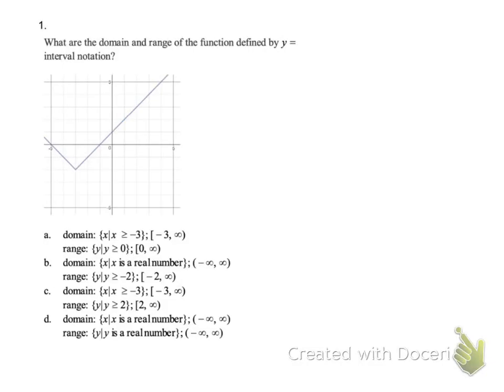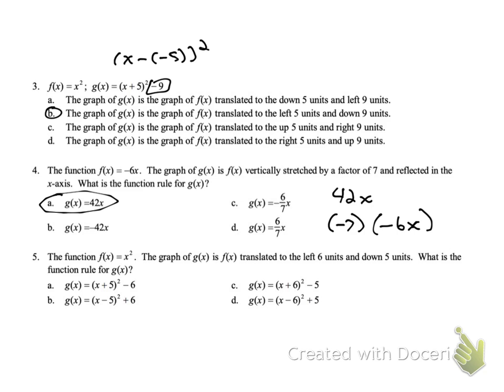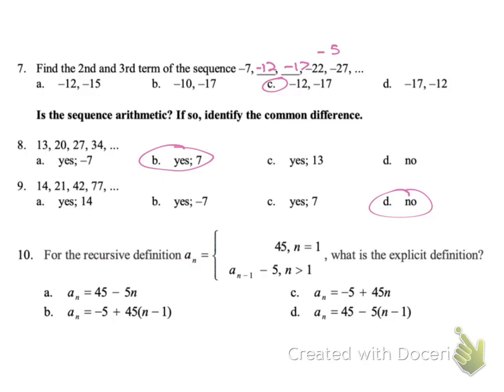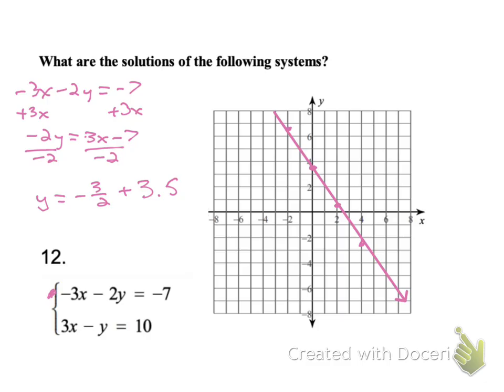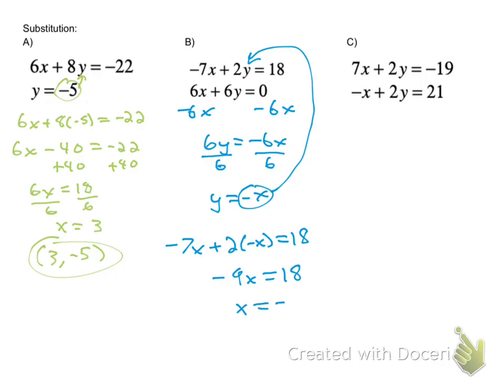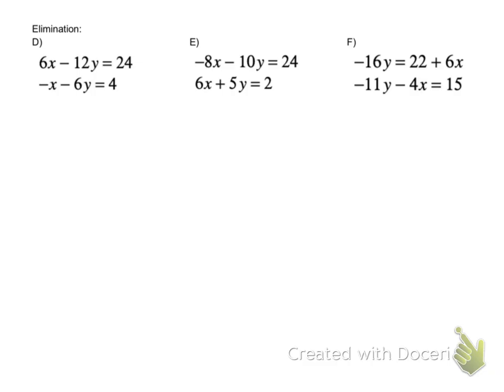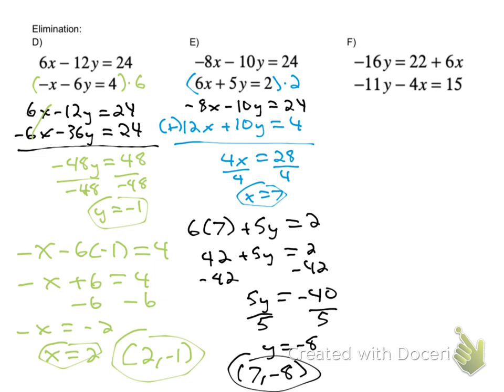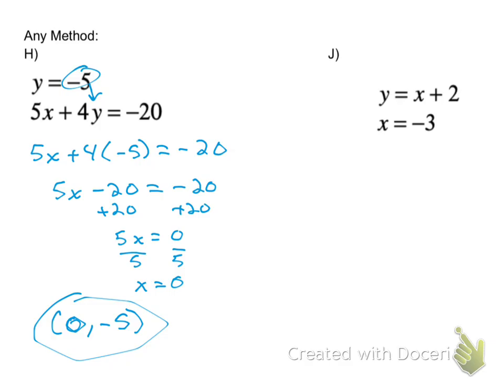Ch. 1 Test Review Key